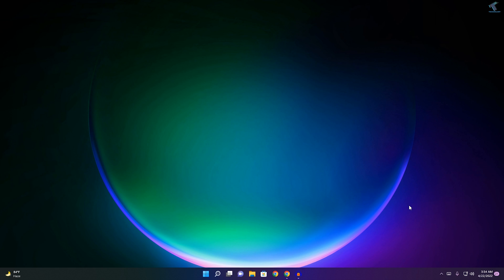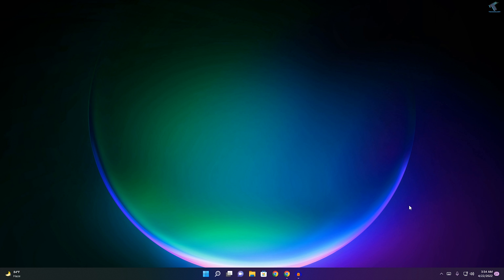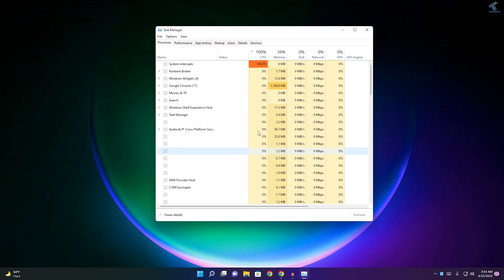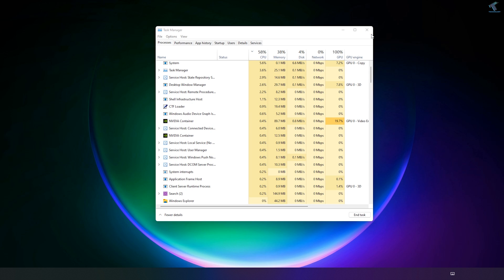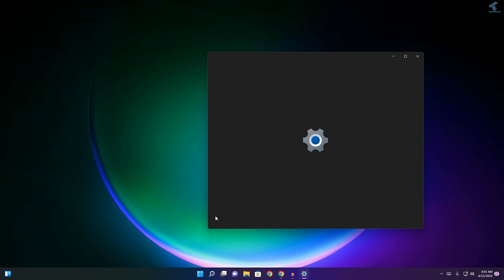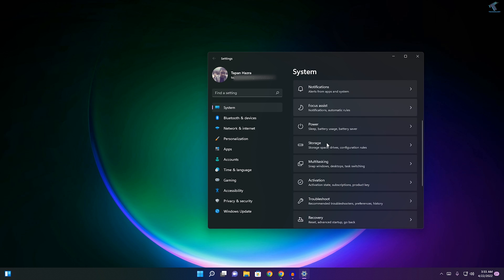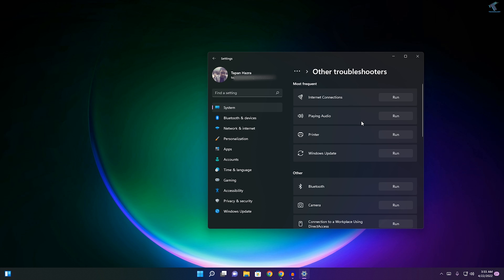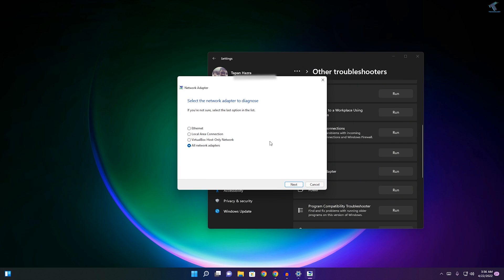How To Fix Network Icon is Missing On Windows 11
Here in this video tutorial, I will show you guys how to fix the network icon missing from your Windows 11 Taskbar.